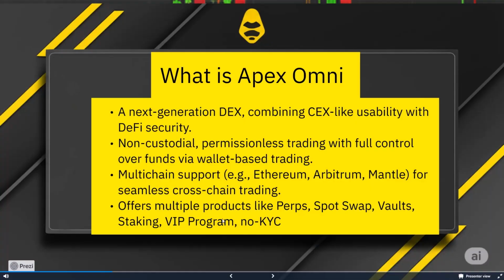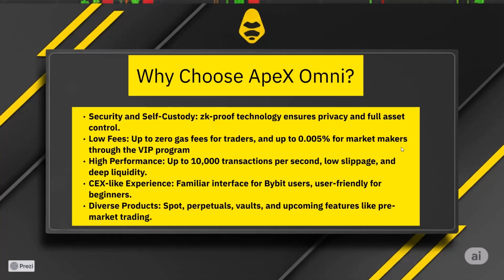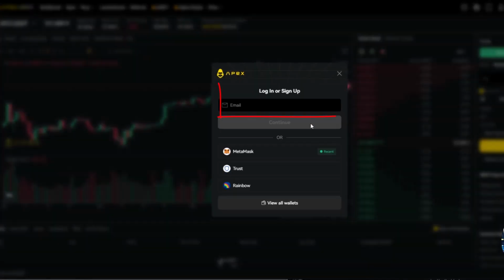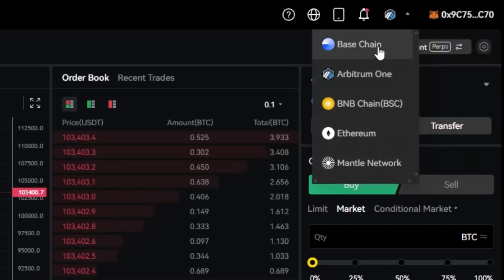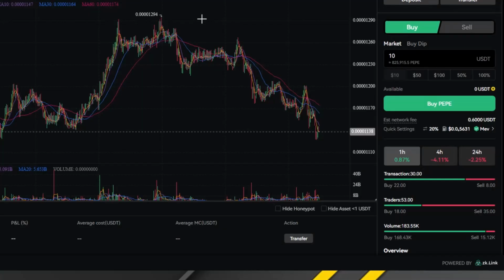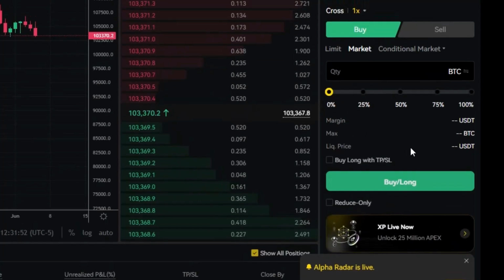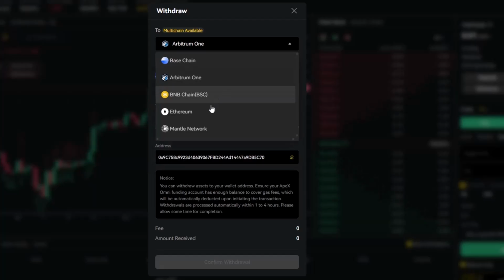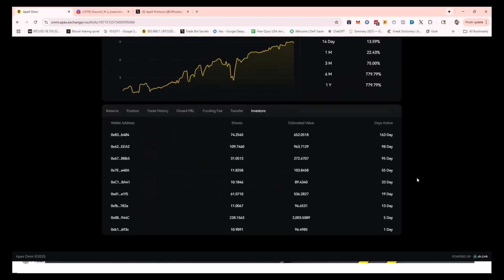Episode 1 - Apex Omni Exchange Overview - Decentralized cryptocurrency exchange multi chain support